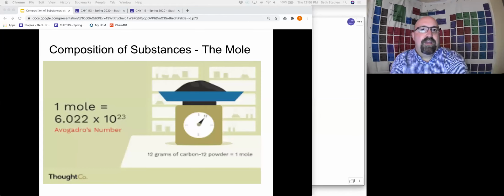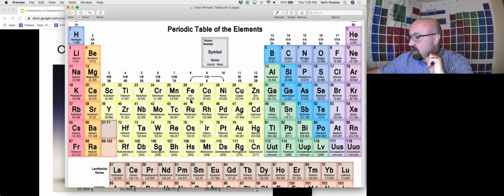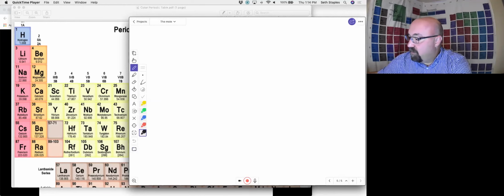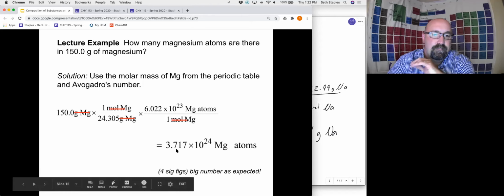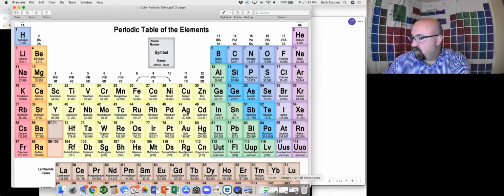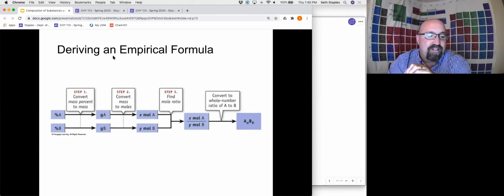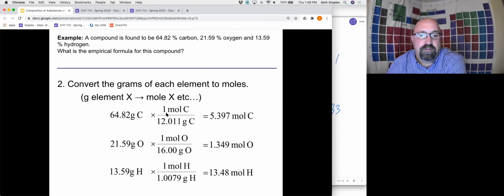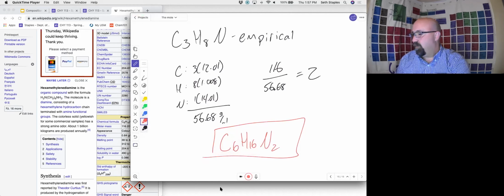9 15 2020 The Mole